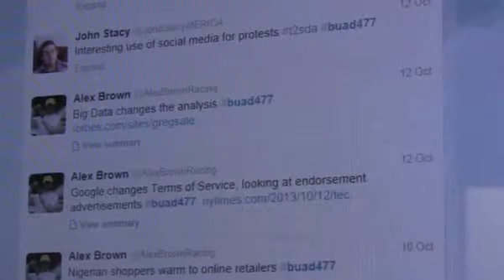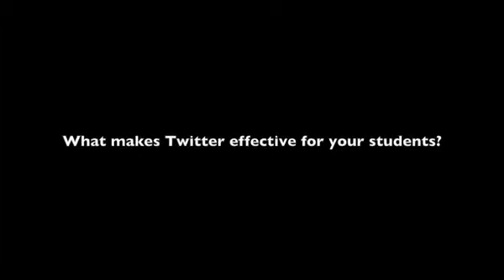Technology in the Classroom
University of Delaware instructors use Twitter to enhance classroom experience, get students to participate in class, and keep class discussions contemporary.

Twitter is a social media service that allows users to send and read messages limited to 140 characters. The messages, or "tweets," can be organized with hashtags so that people can easily search for, follow, or post messages about a specific topic or interest.